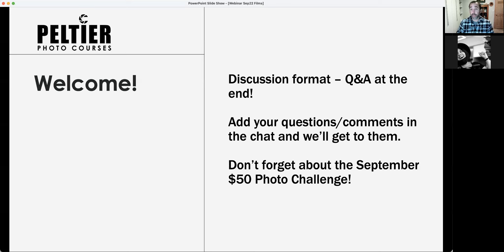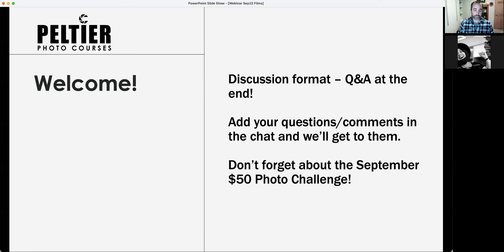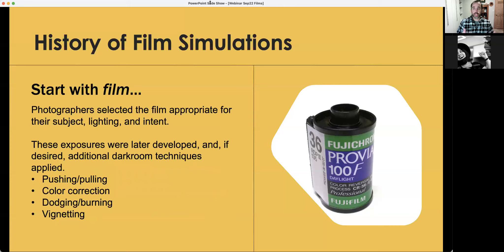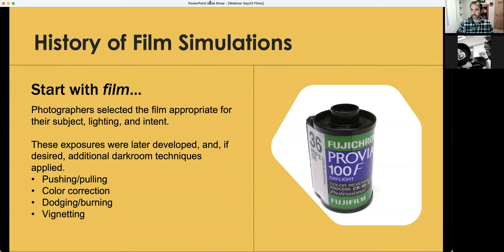All About Fujifilm Film Simulations - WEBINAR REPLAY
What are Fujifilm Film Simulations?
How do you use them?
Why would RAW photographers care about them?
We answer all of these questions and more in this Fujifilm Film Simulation Webinar!
These webinars are one of many perks of our Fujifilm Photographer Membership

As mentioned in the video, check out @FujiXWeekly for more on "film recipes".